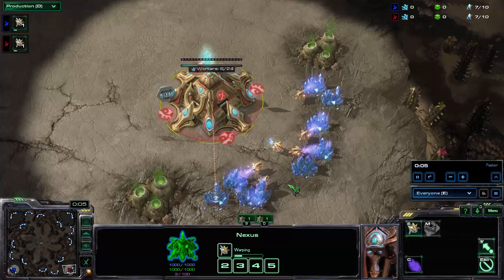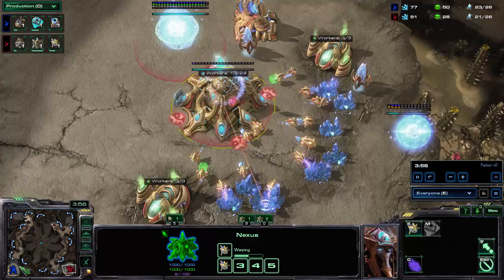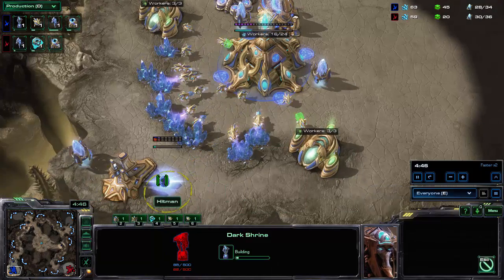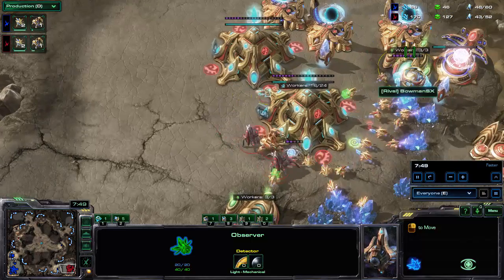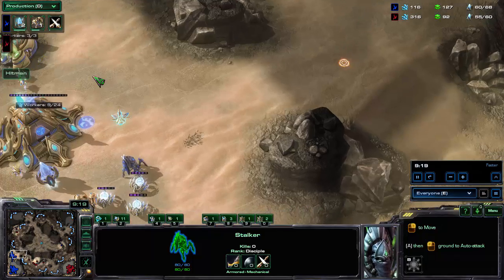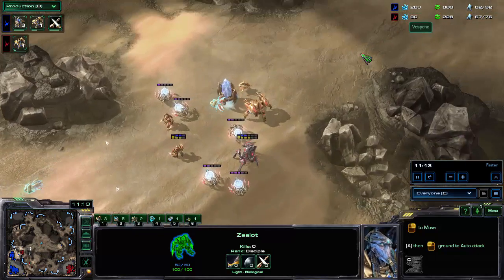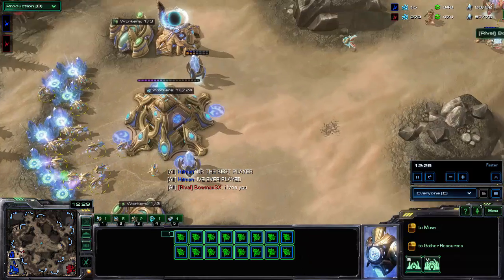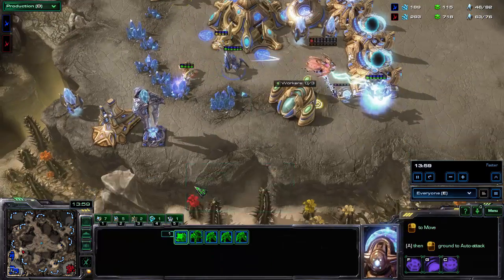One Base, Two Nexus - BowmanSX (Protoss) vs Hitman (Protoss) - PvP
Crazy, crazy, crazy...